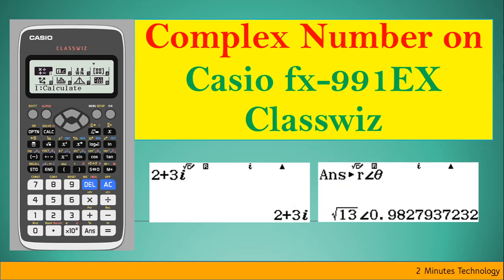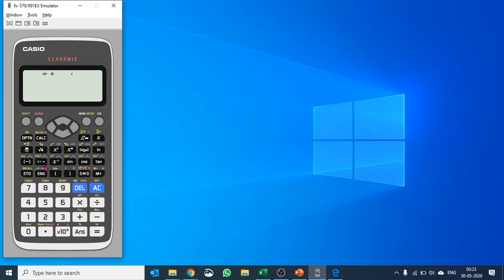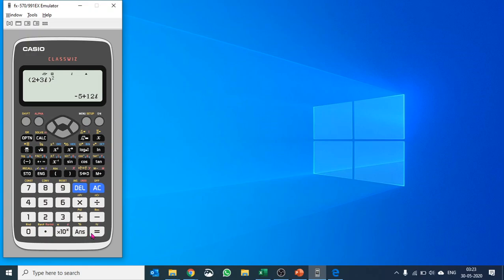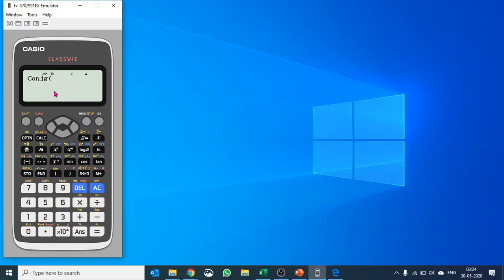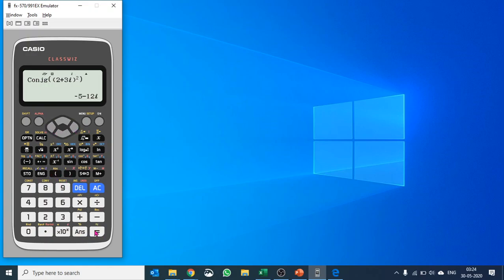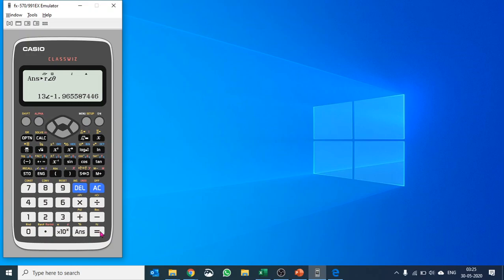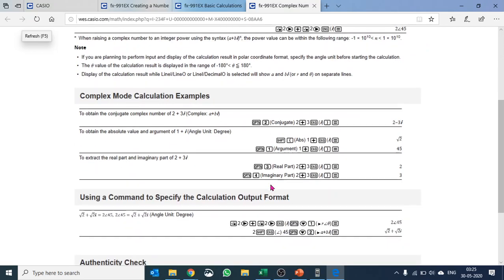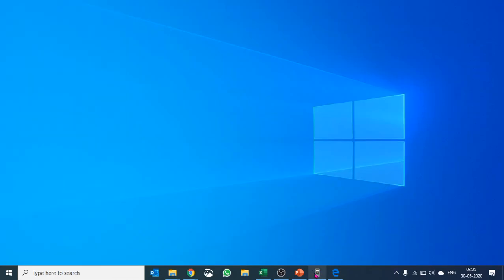How to convert rectangular to polar in calculator Casio fx-991EX Classwiz - App #2 [2020]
Check out this calculator tutorial video on app #2 of Casio fx-991EX Classwiz and learn how to do complex number calculation. The calculator tricks video helps you understand how to operate on the complex number, calculate conjugate, argument, real/imaginary parts etc.

The video is useful for SAT, ACT, IGCSE students.